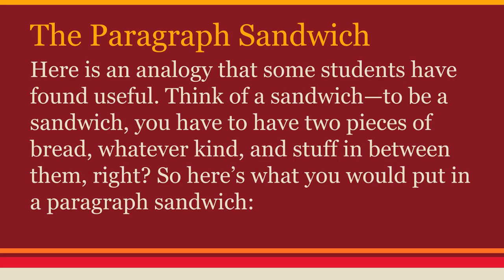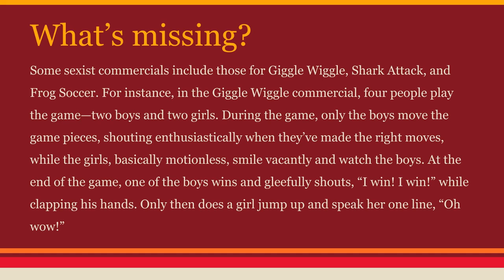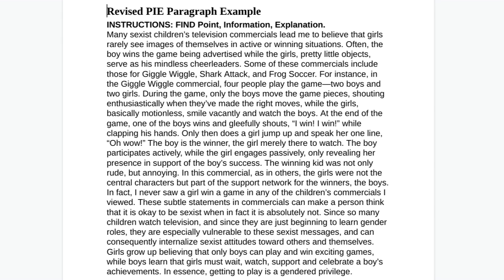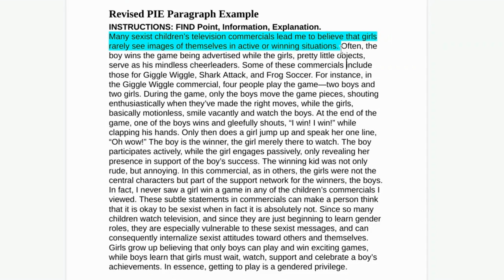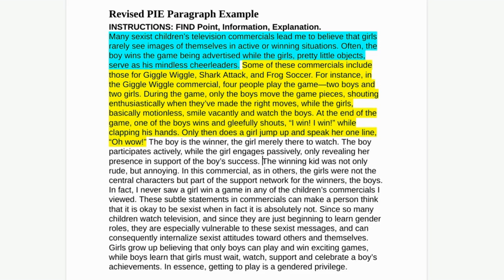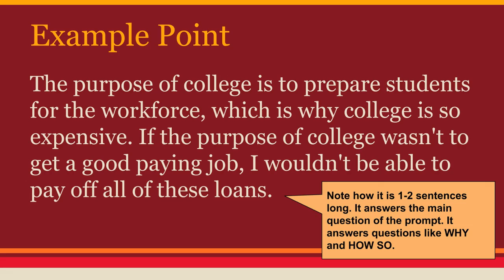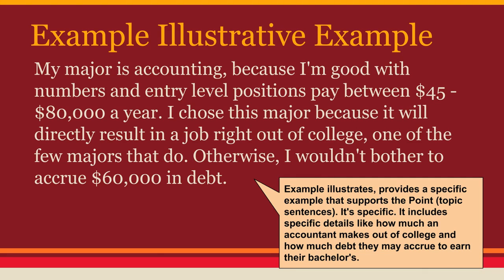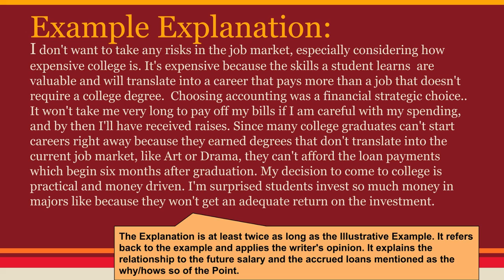PIE Paragraph Lecture